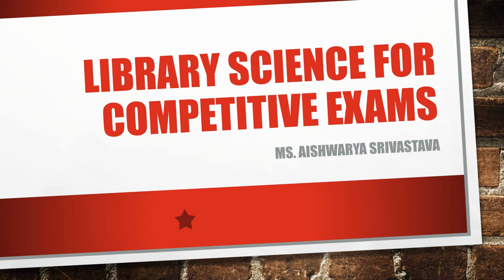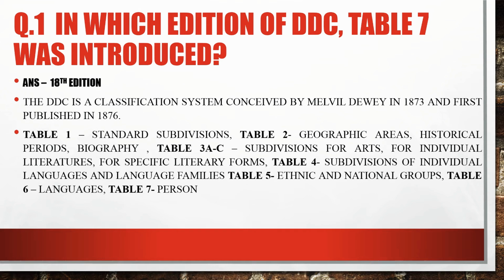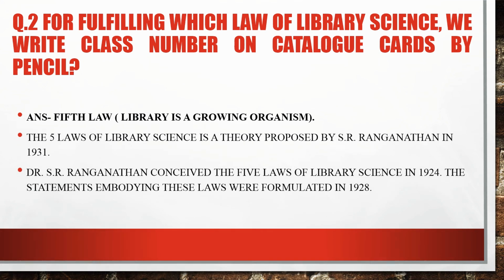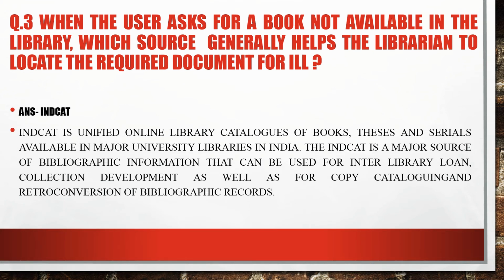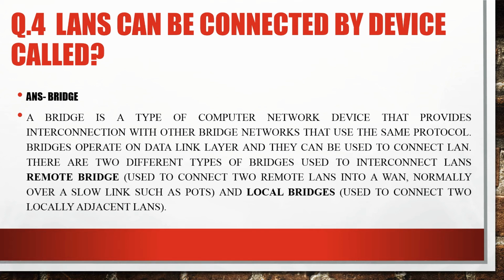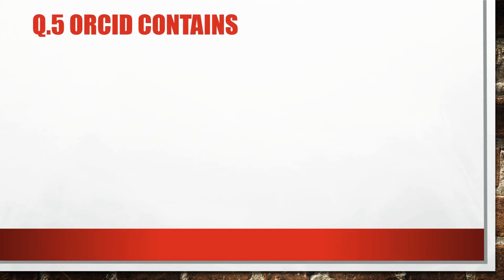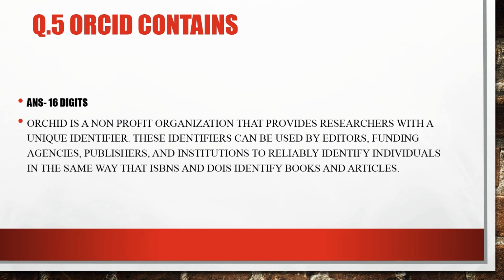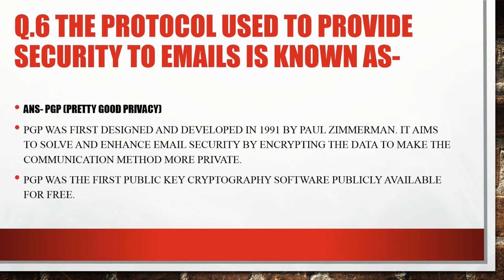Library science for competitive exams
This video is made for library science aspirants.